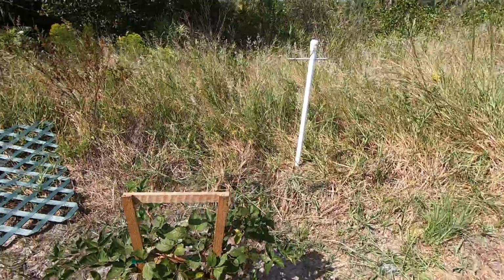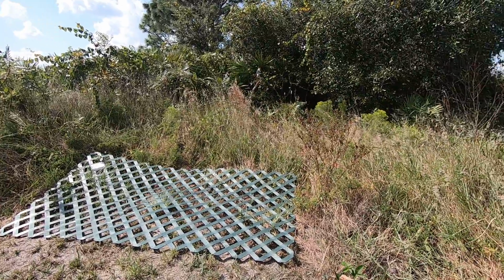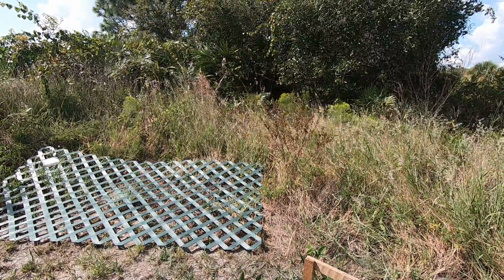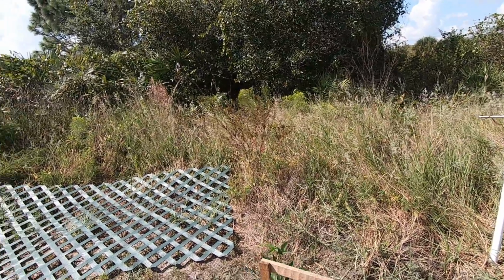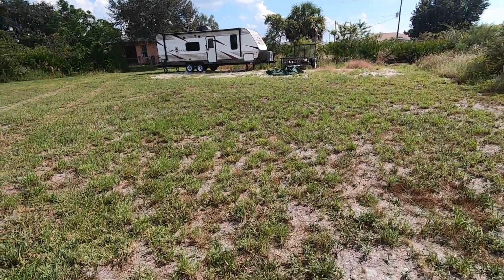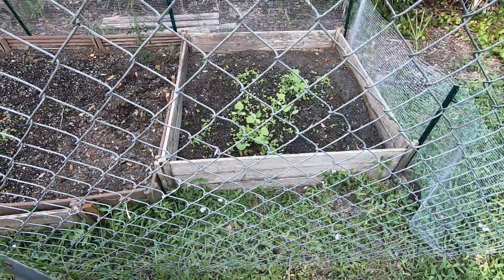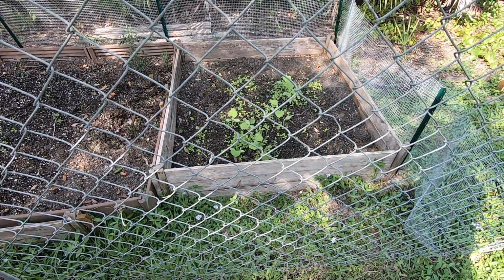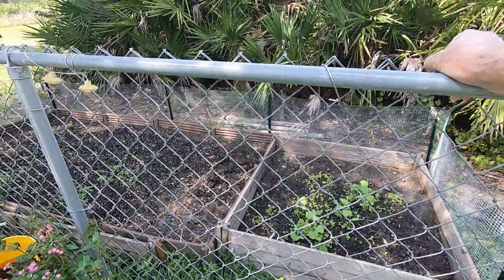Opa and orchard and wood pecker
Started the papaya and blackberry orchard. The woodpecker complained about the peanuts.